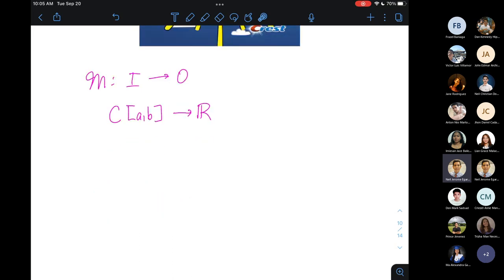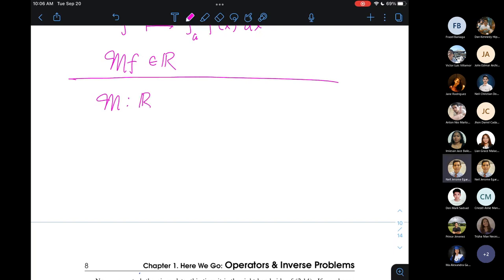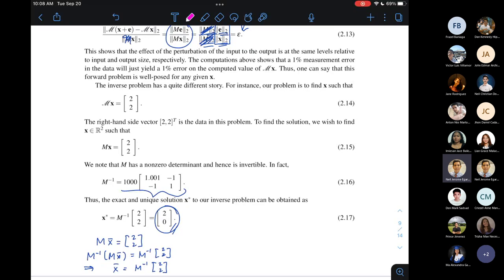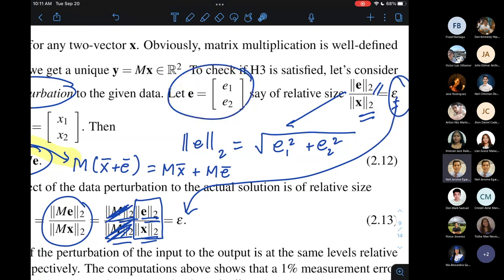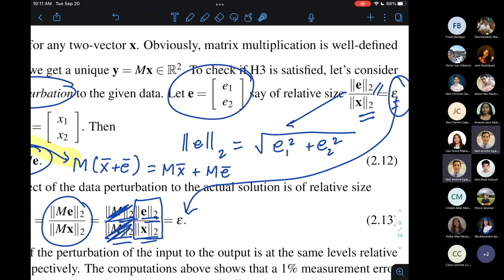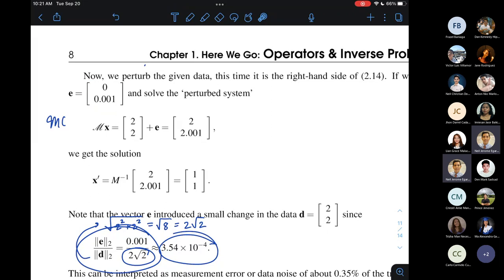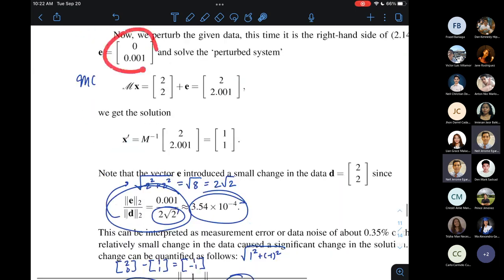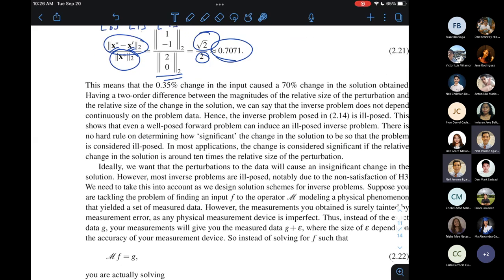MATH 191 U. Meeting 05 (20220920). The Moore- Penrose Pseudoinverse